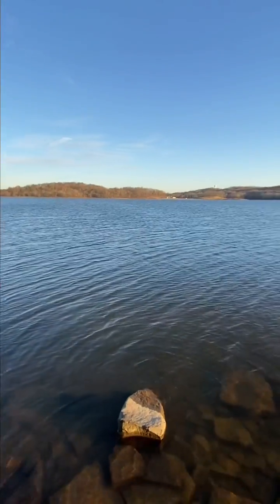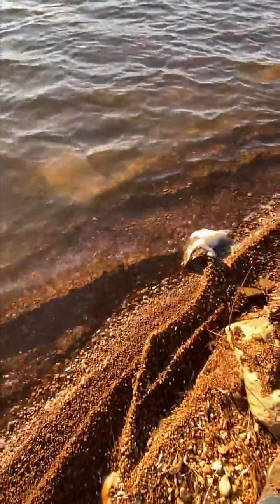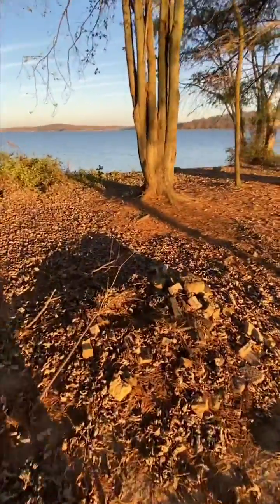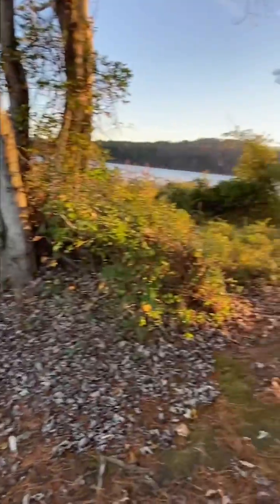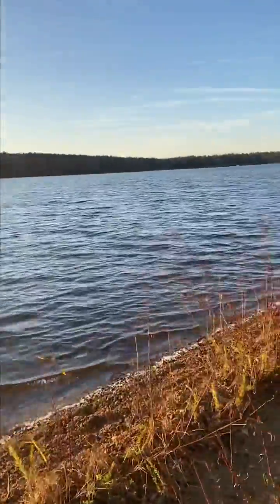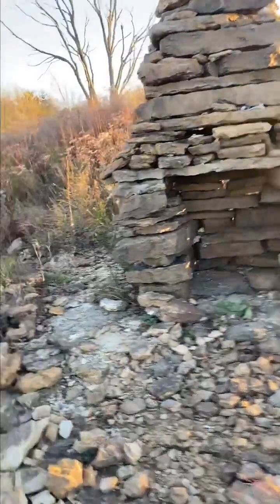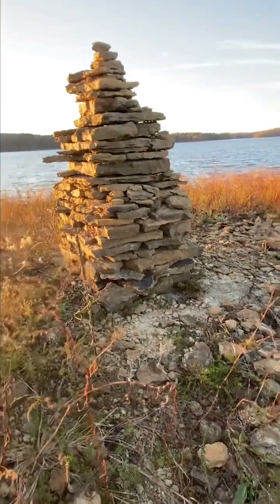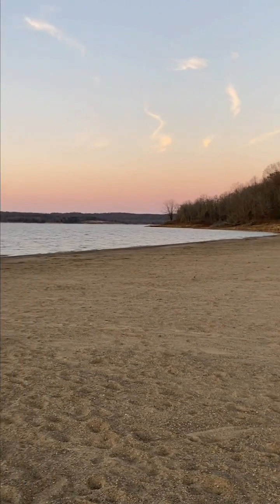Island on Patoka Lake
Exploration of a small island on Patoka Lake in Birdseye, Indiana. Patoka Lake is the second-largest reservoir in the U.S. state of Indiana and is spread across Dubois, Crawford, and Orange counties in southern Indiana. The lake is almost 14 square miles.